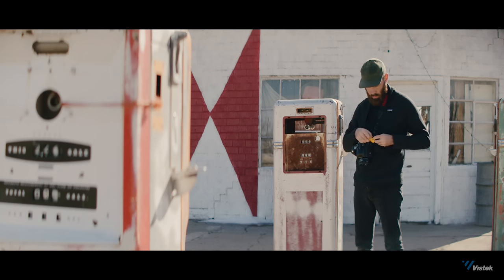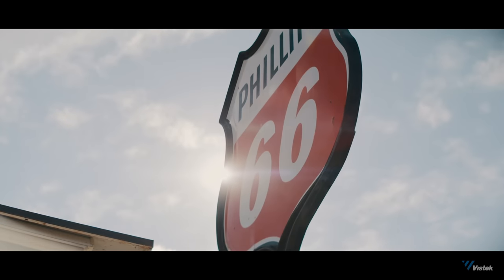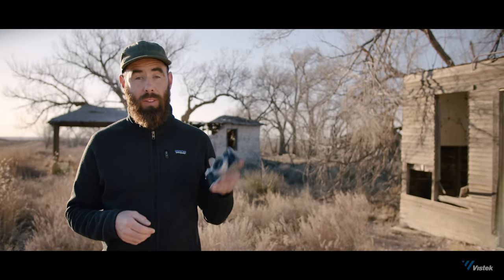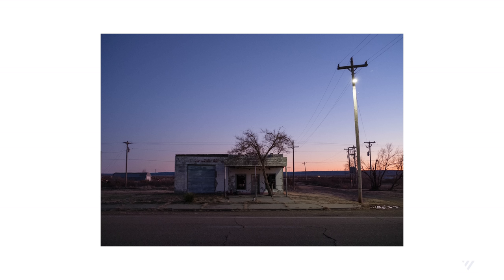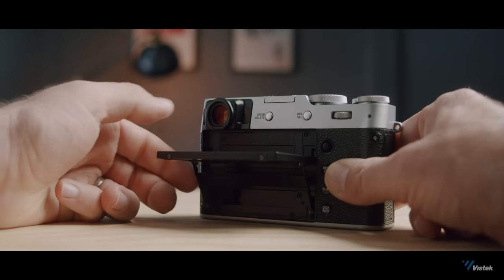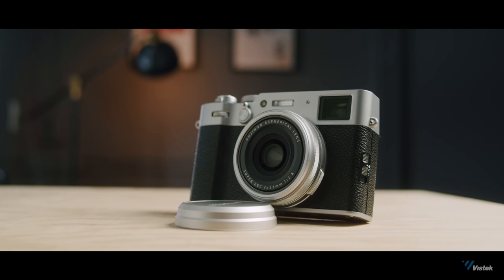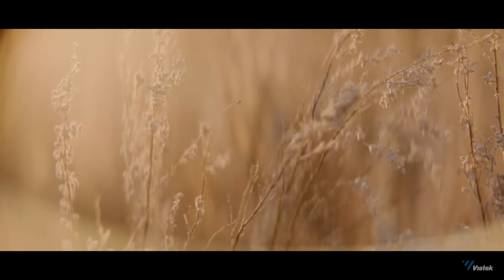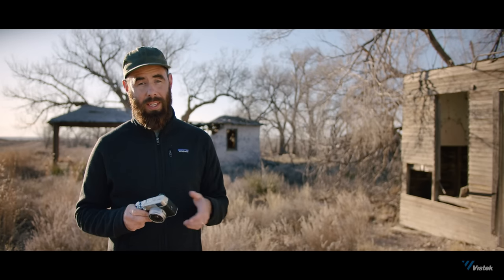Fujifilm X100V - Photographing Route 66 with Fujifilm's latest compact camera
After getting my hands on Fujifilm's new X100V a week before it's launch, I decided to take a road trip out to Texas and New Mexico to explore Route 66 and test out the new camera.

As a recent X100F owner, I was excited to see how the new features improved what I considered to be an already great camera.